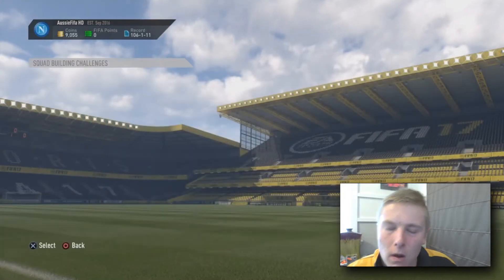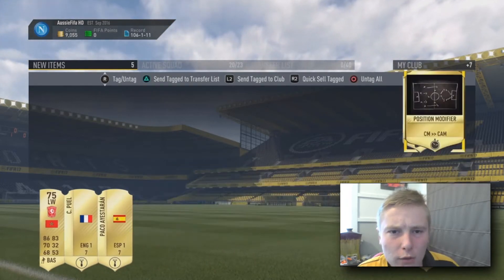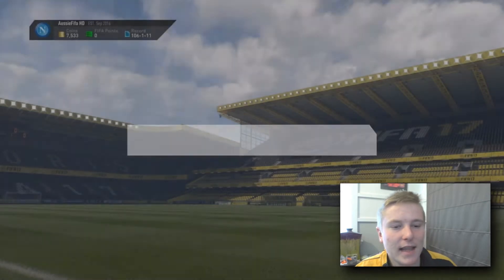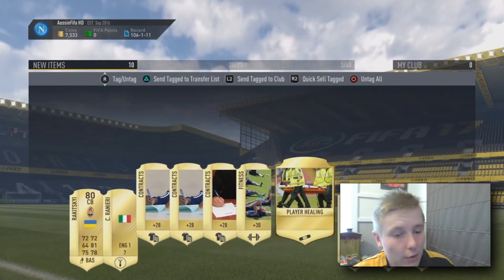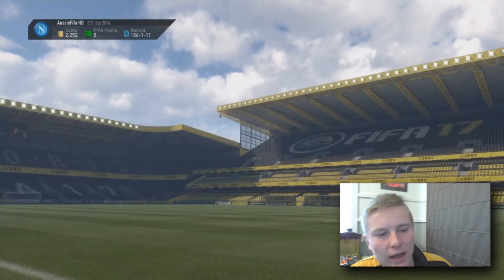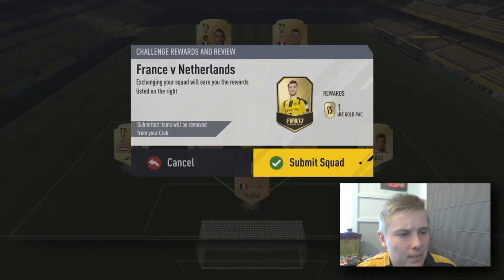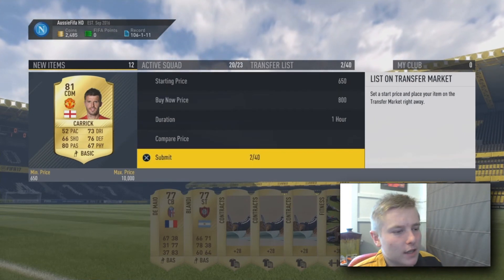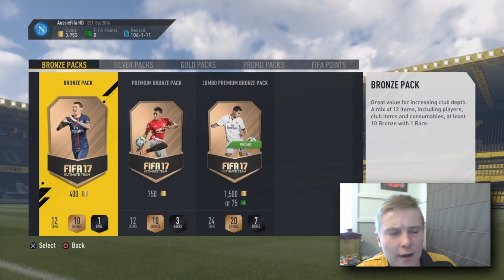MARQUEE MATCHUPS COMPLETED | FREE 84+ TOTW PACK!!! | FIFA 17 SBC CHEAPEST SOLUTION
WHAT WE DONT WANT TO BE IN FIFA 18 | ISSUES NEED FIXING!!!

I GUARANTEE STREAMING WILL HAPPEN IN THE FUTURE!!!

DONT BE SHY!!! I generally reply to everyone within the first 24 hours of the upload :)))))

BEST FUT CHAMPIONS FINISH = (TOP 100)
After many weeks of grinding in fut champions, we were able to pull off TOP 100 twice in a row. Thankyou guys ever so much for helping me grind it out, hopefully many more are to come!!!

Next goal has to be 10k, i honestly dont think it is possible, but we shall see in the future, it lies in Gods hands :)

GOAL FOR FIFA 18: Attempt to make the fut champions regionals in Sydney!!! It would be the greatest achievement if I could take you there, seriously it would be :)